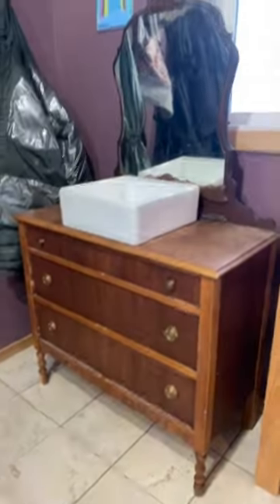From dresser to vanity!